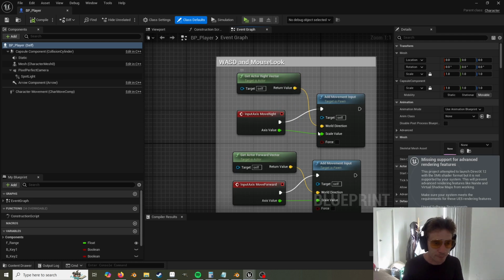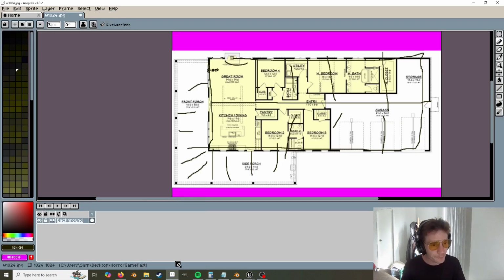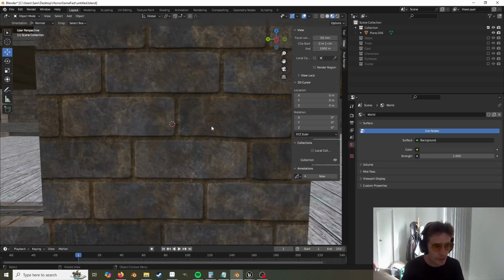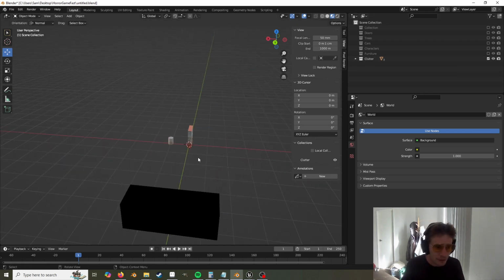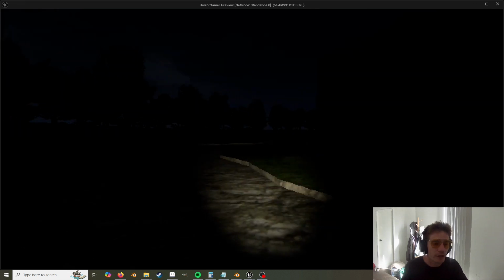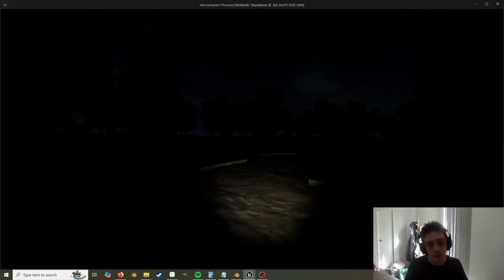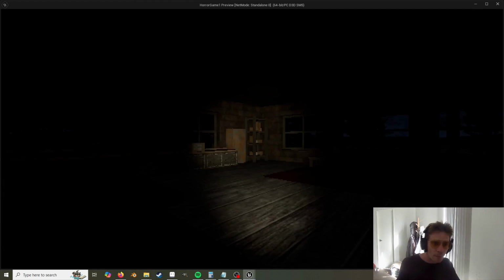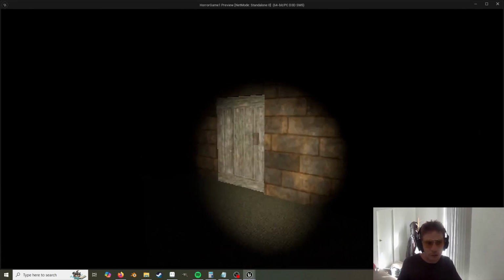Making a Horror Game in Unreal - Ep.1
I started this project about a week ago, I decided it would be fun to make a short and terrifying horror game in Unreal.

I hope to finish this one quite quickly and put it up on Steam, then I plan to make more horror games after this one.